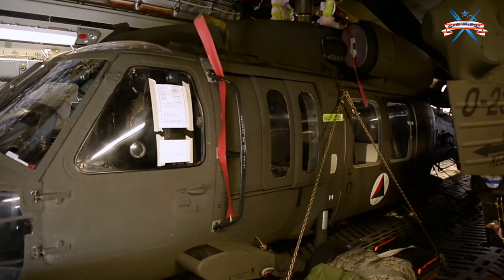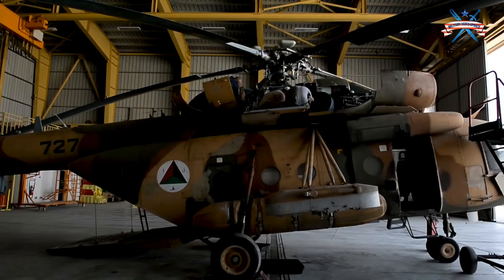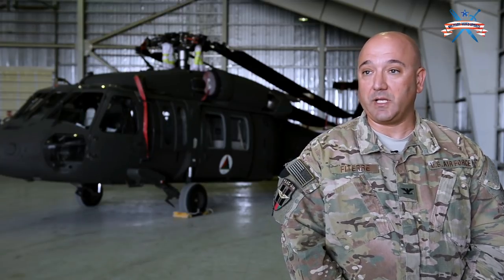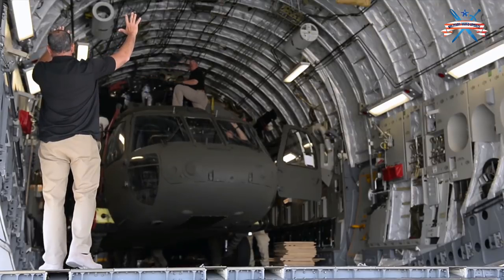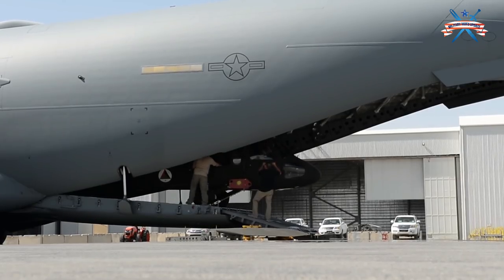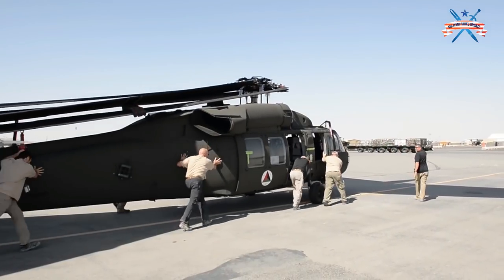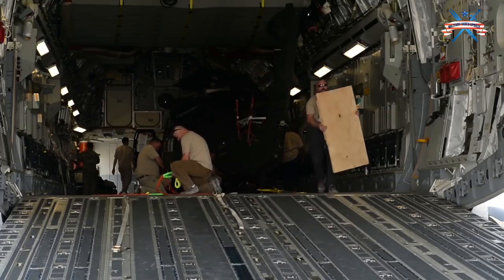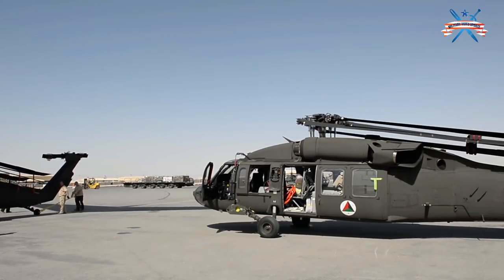Afghanistan UH-60 Helicopter Training - Helicopter In Action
Members of the Afghan Air Force train on how to pilot UH-60A Blackhawk helicopters at Kandahar Air Field, Afghanistan on November 5, 2017. The Afghan Air Force will replace the Mi-17s with UH-60A Blackhawks over the next few years as a plan to modernize the fleet (U.S. Air Force video by Senior Airman Ryan Green)